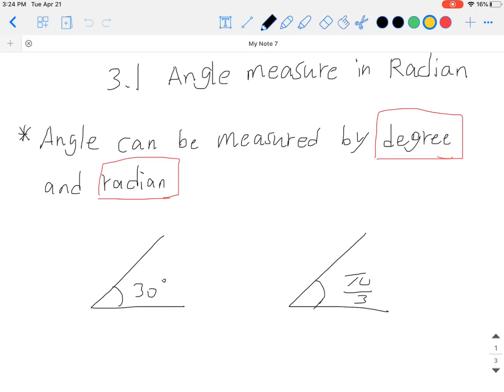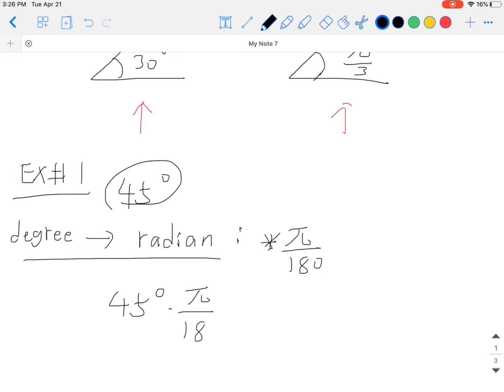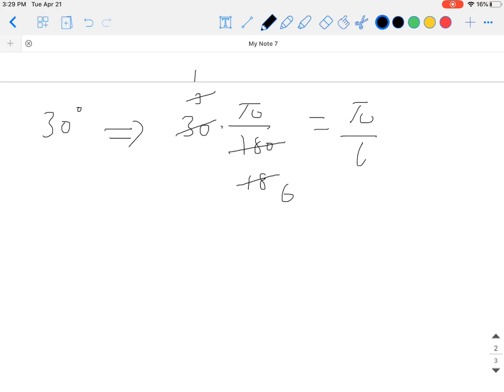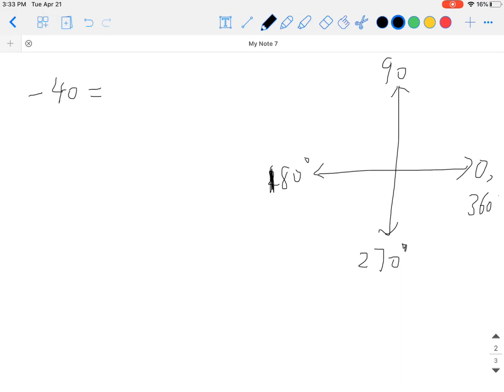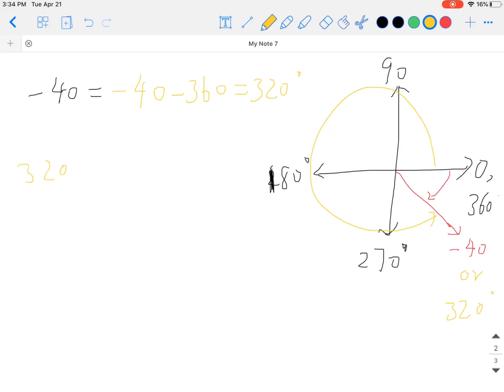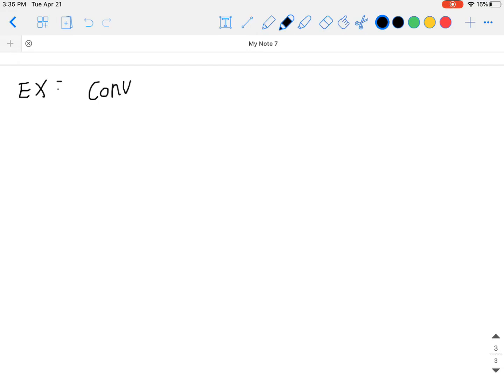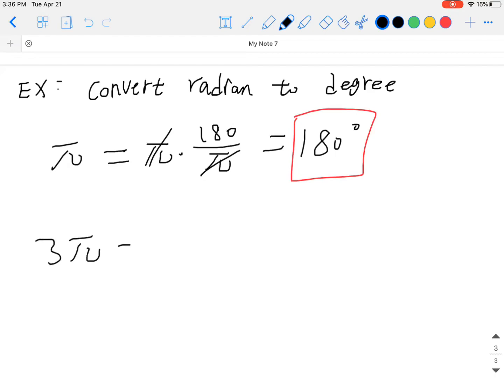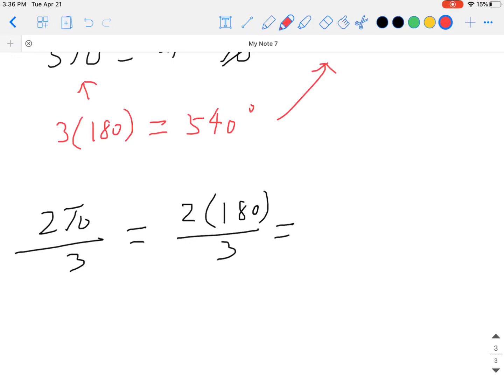Angle measure in Radian - How to convert degree to radian